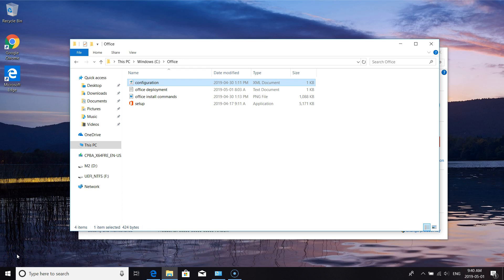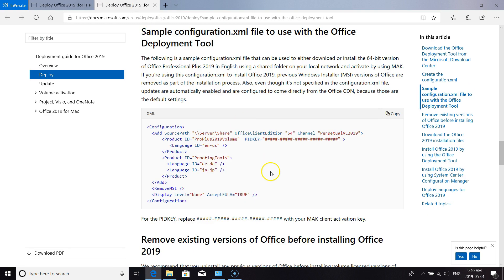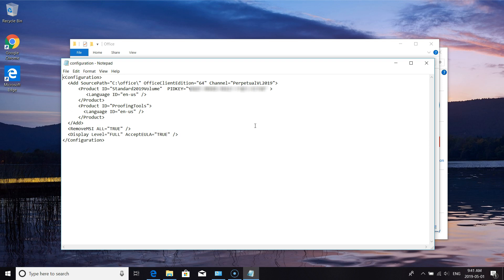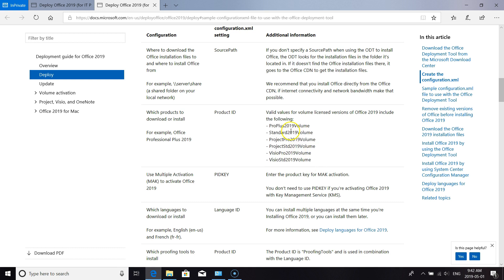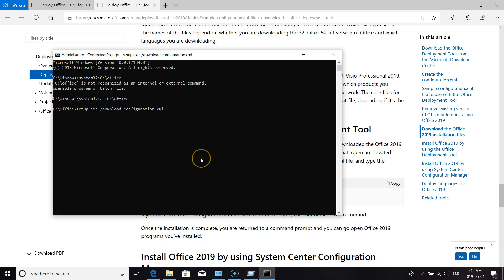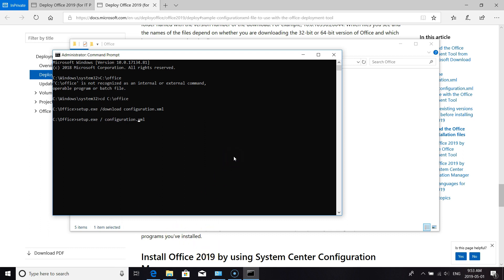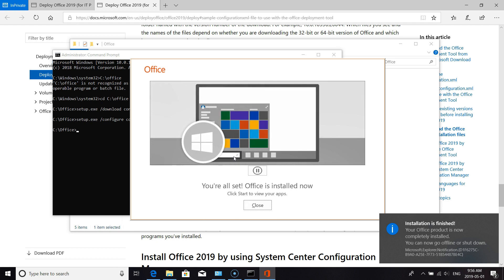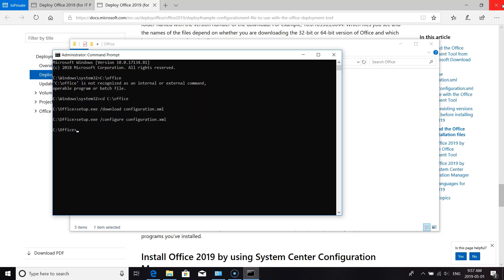How to deploy office using the Office Deployment Tool